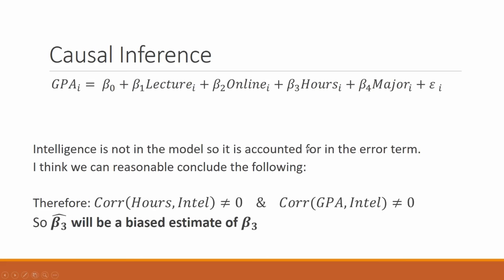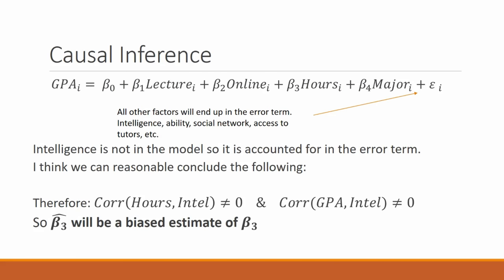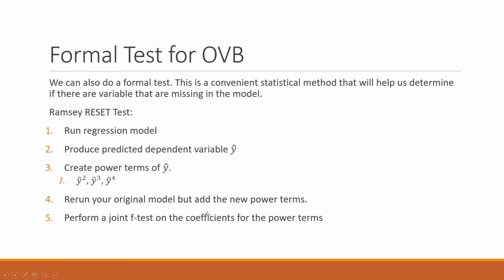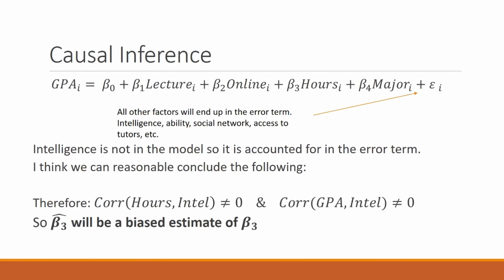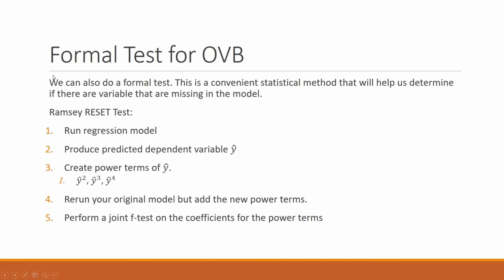Lecture 5 OLS & OVB